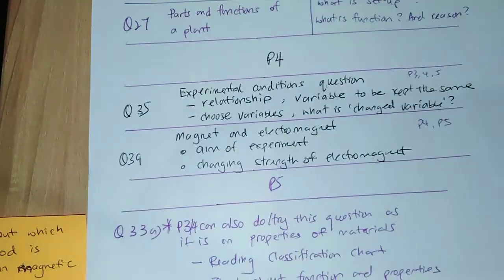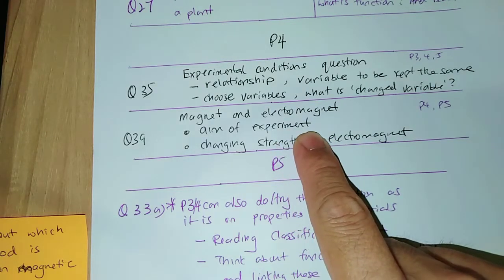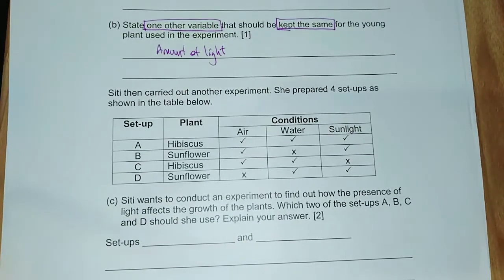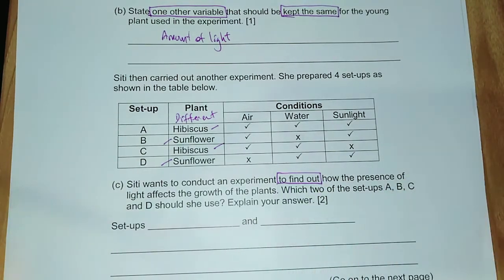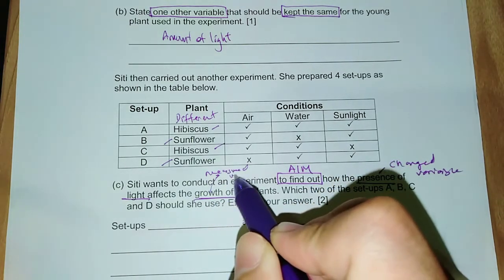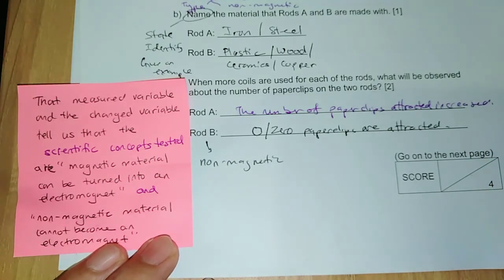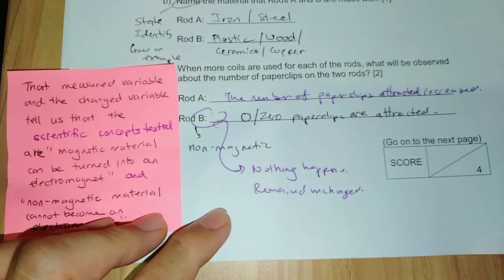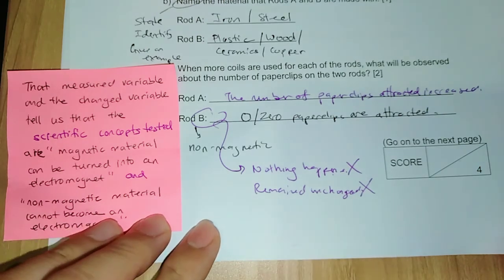Answering Open-ended Science Questions Part 2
This video is suitable for p3s (Q35a), p4s (all questions) and p5 (all questions). The questions come from the p4sa2 practice paper.